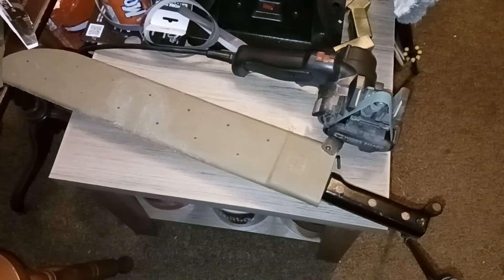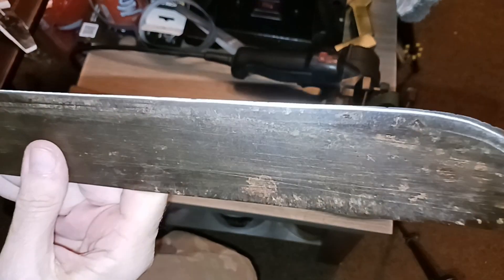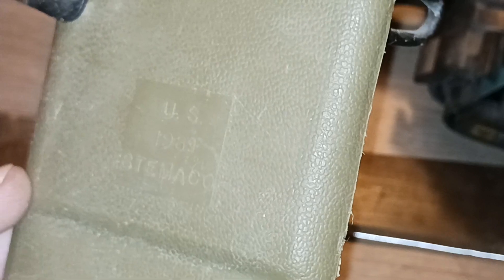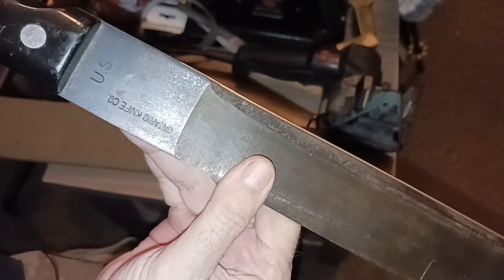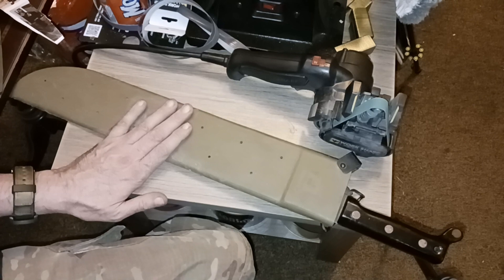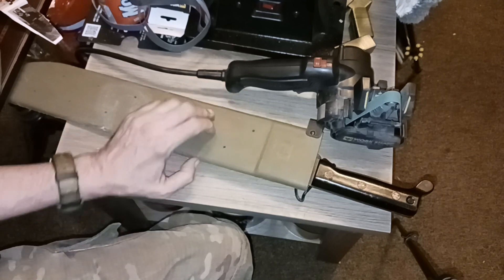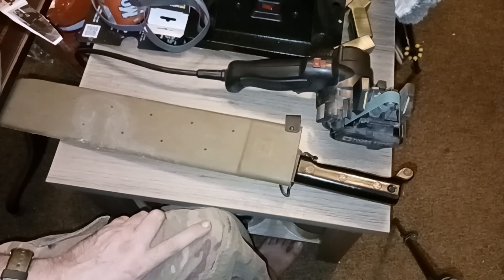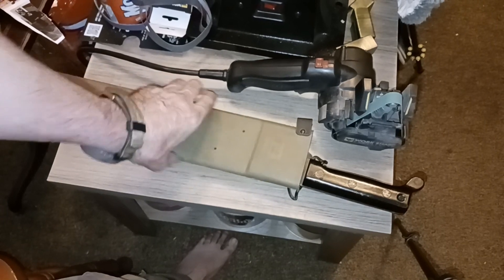(843) I Found a Missing Blade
I found a missing blade. No it wasn't Crackie.